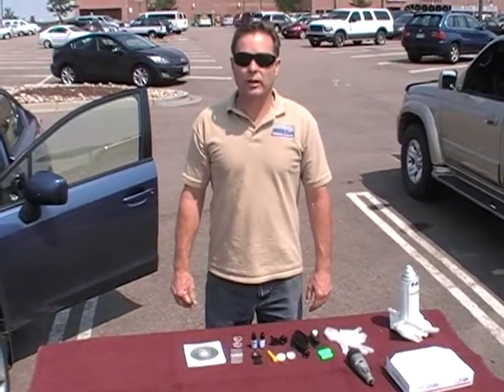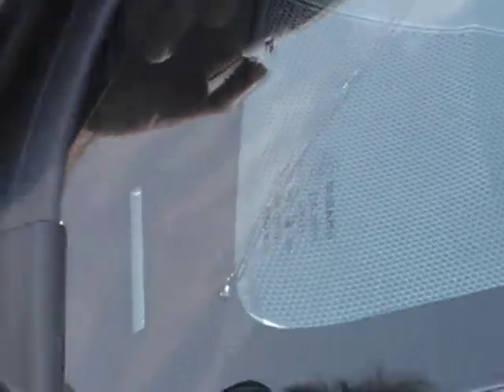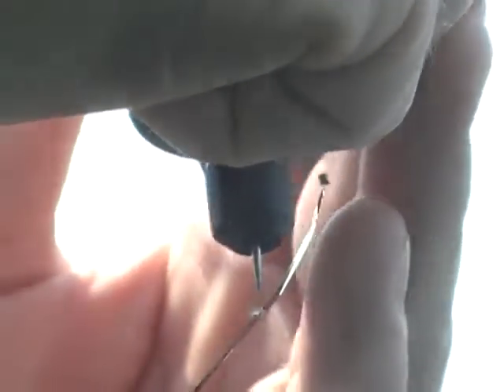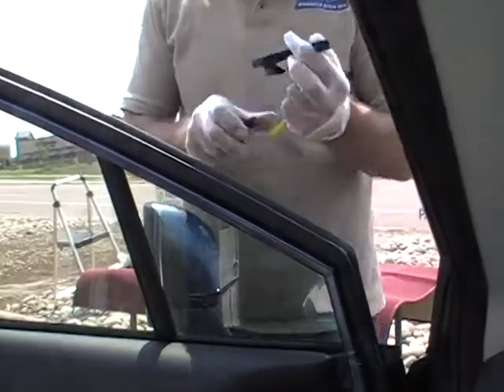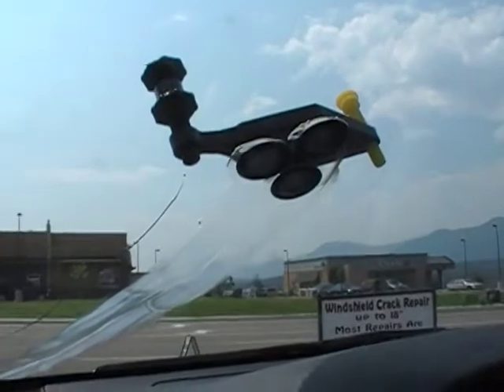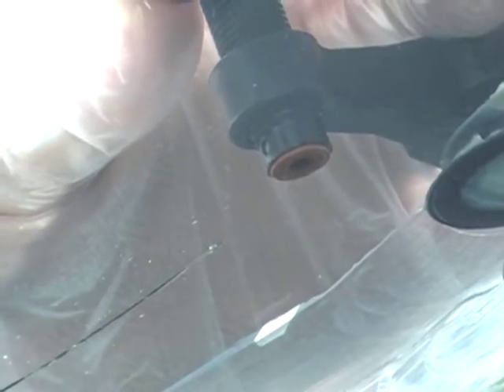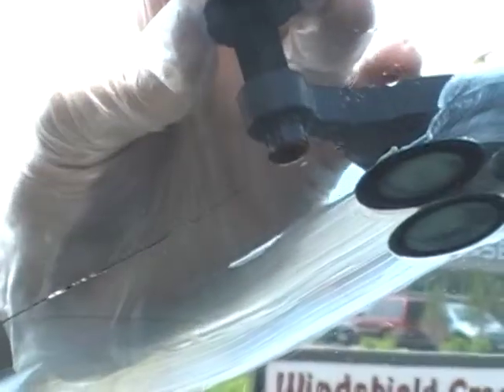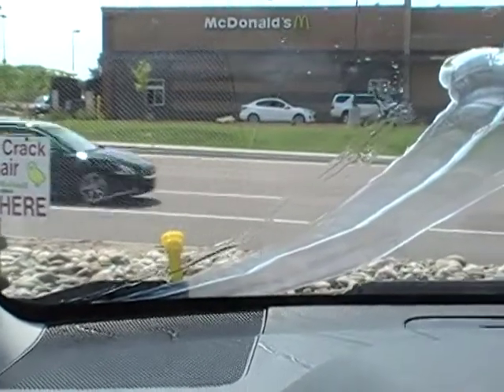14 inch Crack on Subaru 2 hole method | CrackEraser.com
Do It Yourself Long crack repair on Subaru using the 2 drill hole method. Crack Eraser DIY Kits will successfully repair cracks up to 24 inches.